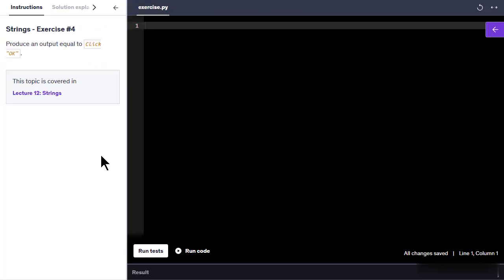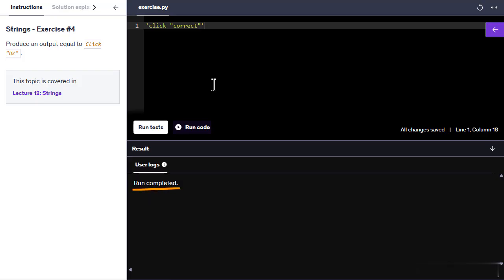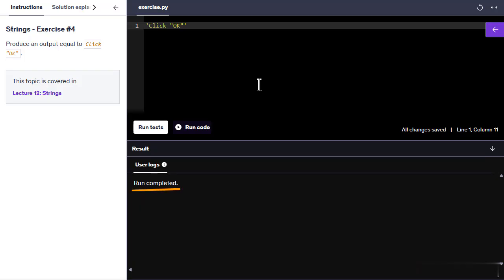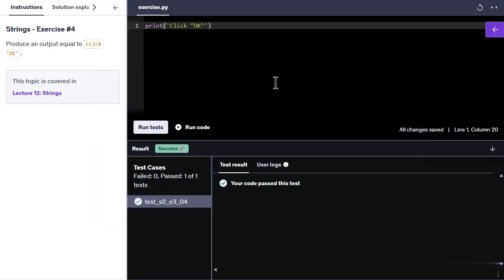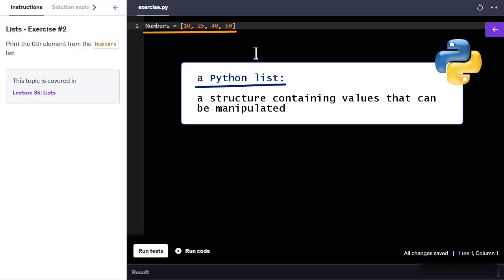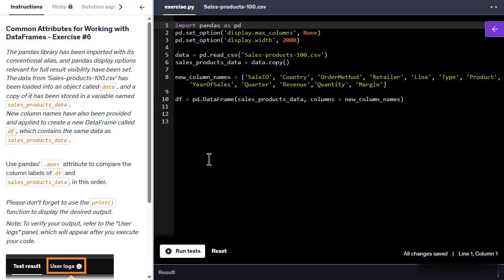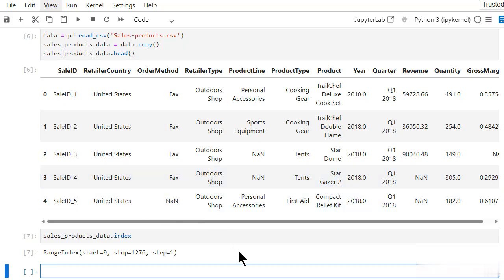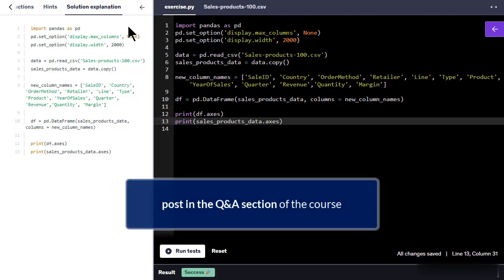Python Practice Project for Beginners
🐍 Python Coding Exercise | Practice Your Python Skills! 💻

In this video, we'll work through a practical Python coding exercise step by step. Whether you're a beginner learning the basics or an aspiring developer looking to improve your problem-solving skills, this exercise will help you strengthen your Python programming knowledge.

✅ Learn how to analyze a problem
✅ Write clean and efficient Python code
✅ Understand the logic behind the solution
✅ Improve your coding and debugging skills

Python is one of the most popular programming languages for web development, data science, automation, artificial intelligence, and more. Regular coding practice is the best way to become a confident programmer!